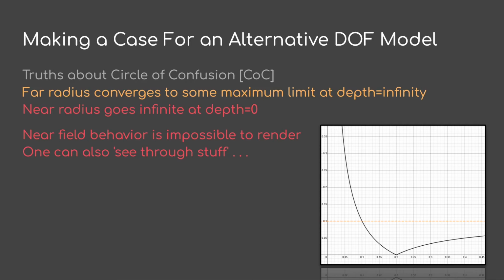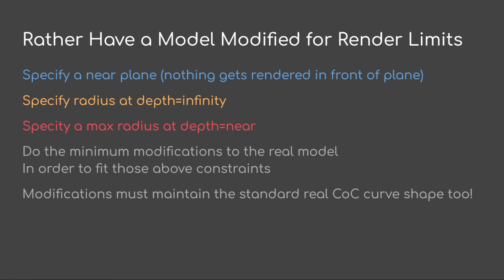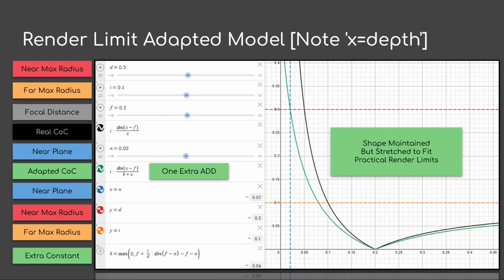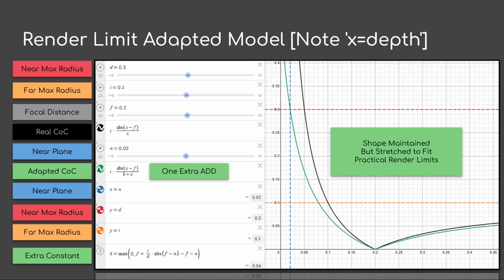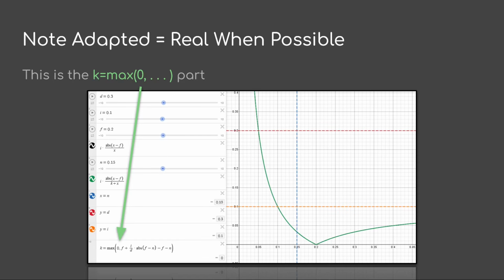Circle Of Confusion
Fast alternative DOF model that better fits the real Circle of Confusion size into practical render constrains such as maximum practical radius and so on